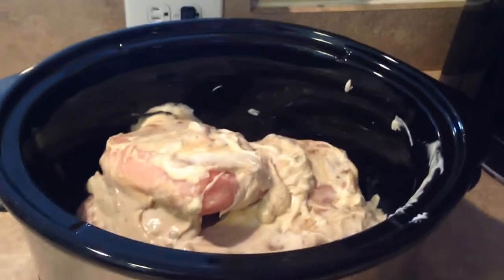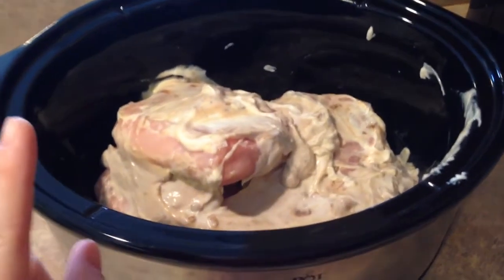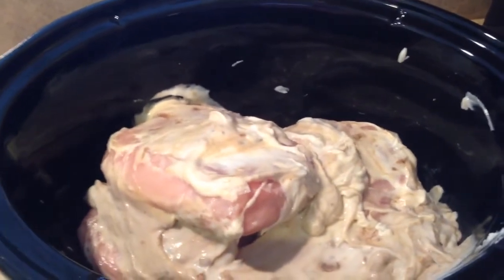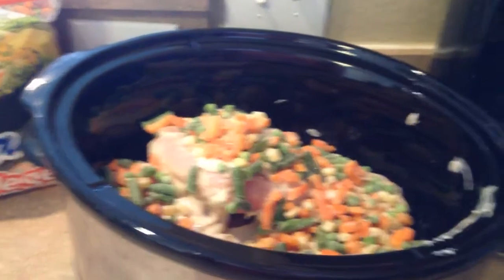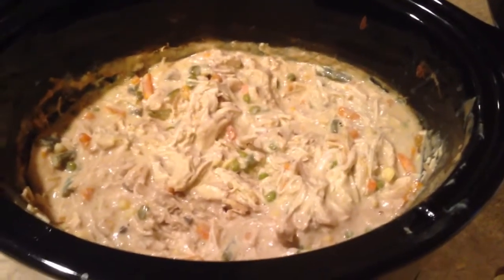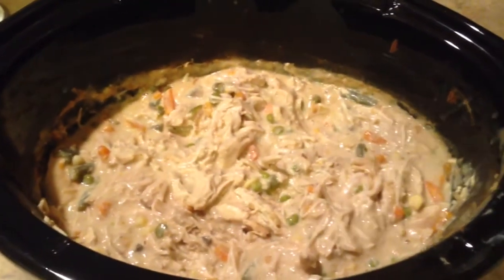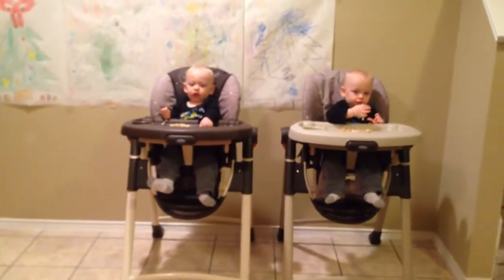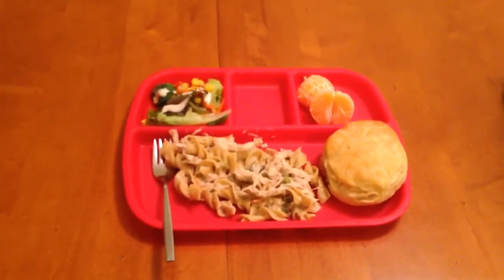What's for Dinner Wednesday (A day late. SORRY!!)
I'm sorry I am a day late getting this uploaded. Life is crazy right now.